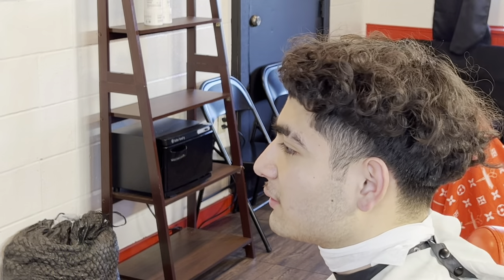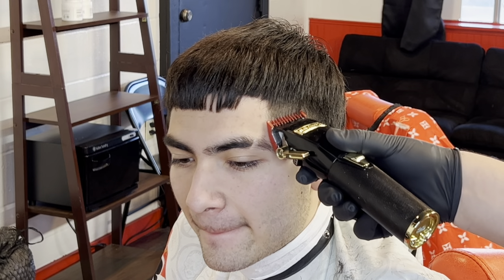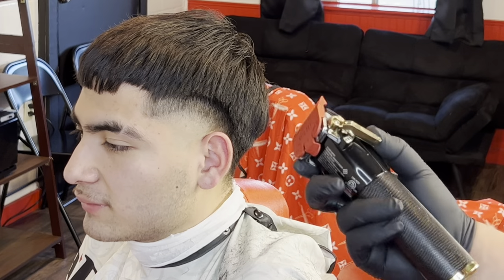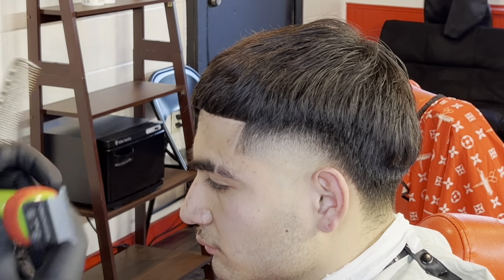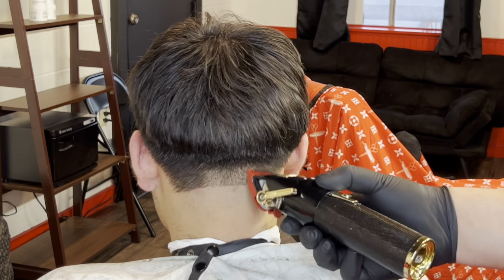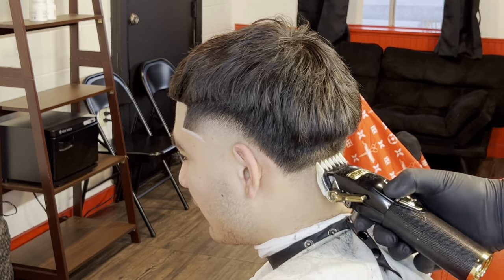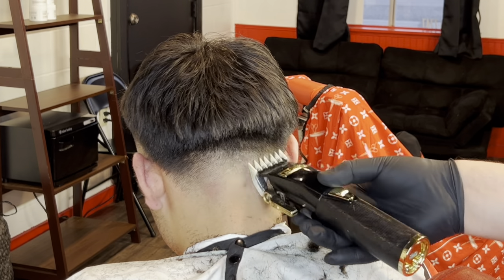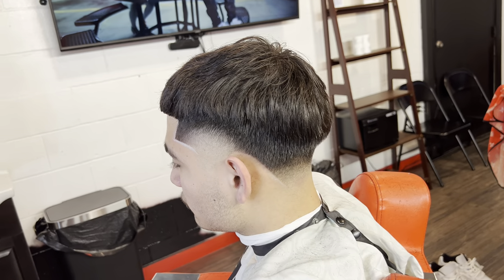BARBER TUTORIAL: How to do the FAMOUS EDGAR haircut‼️🔥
Thank y’all for tuning in! Today we are doing a EDGAR CUT tutorial ! For any more questions Dm on Instagram @noelblends and I will be happy to answer them! My goal is to help y’all learn and grow as a barber.

Wahl magic clip

Wahl Balding Clipper

Braun series 9

Cordless Air compressor

White barber pencil: Black Ice Barber Pencil - White BPEN002